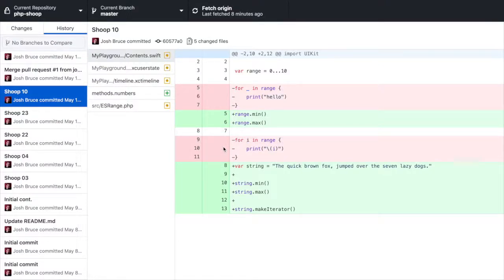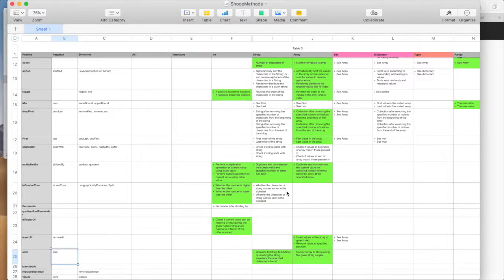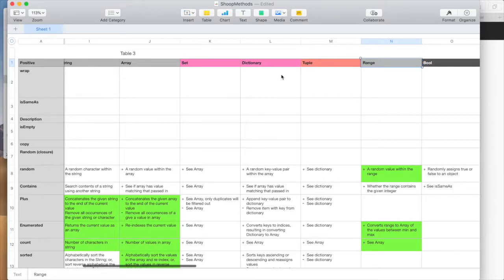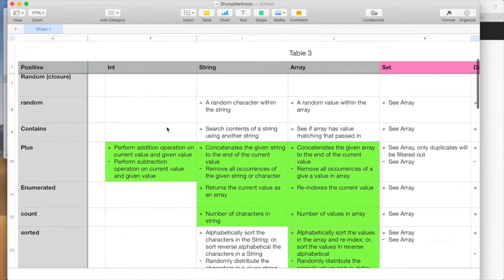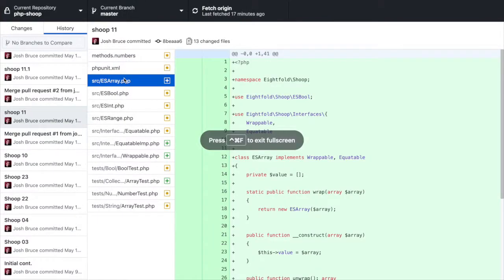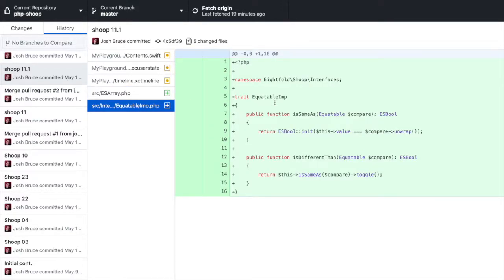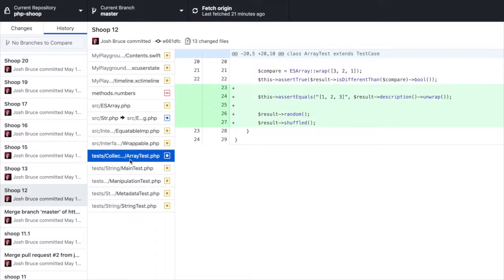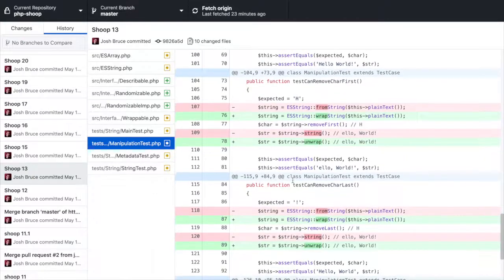8fold Shoop 2 (diff): ESRAnge and Method Matrix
Looking at what's been happening to ESRange and a few of the other classes.

This format is pretty different (see what I did there?) then the others so far. More of a reflective overview of what happened instead of a documentary of development. Software development, the act itself, is not exciting or sexy - it's what's created that is or is not.

With that said, if you would like to see the "Developer's Cut" of anything in these, please let me know as they will still be recorded, just possibly not edited and released.